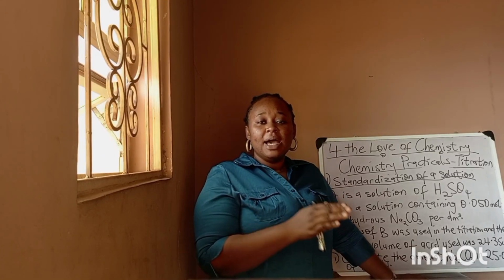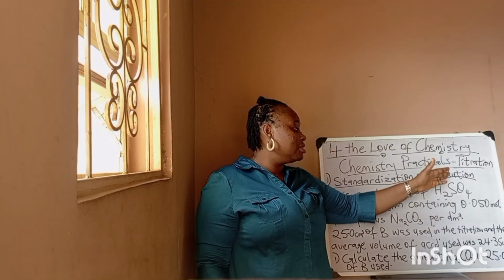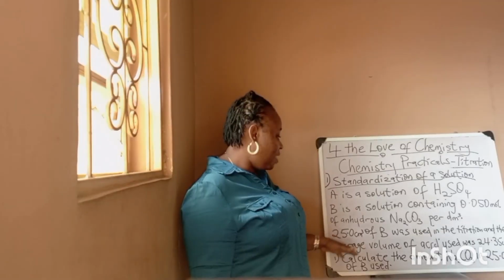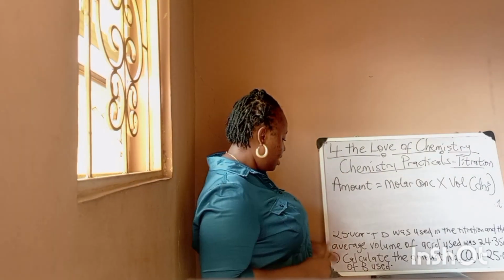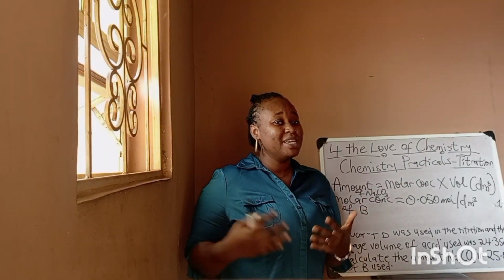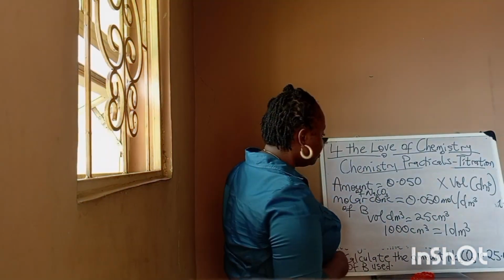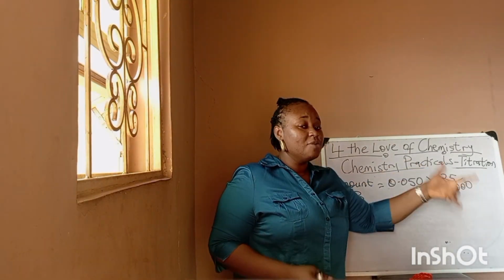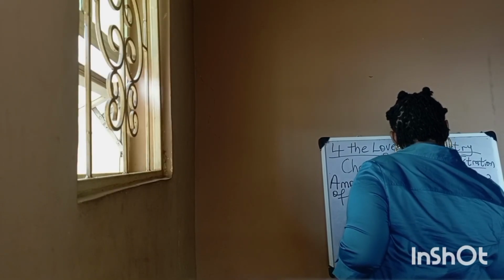Chemistry practicals//Standardizationof a solution